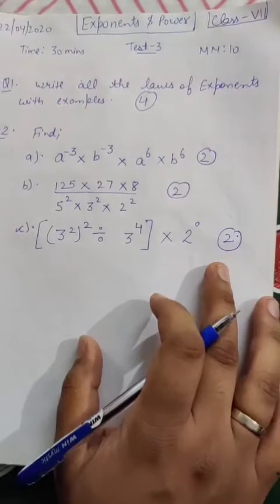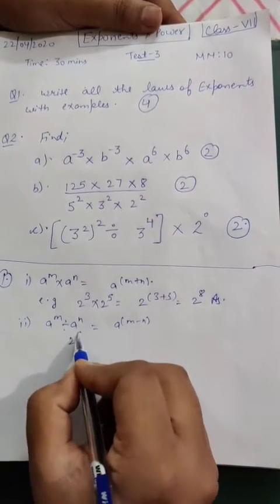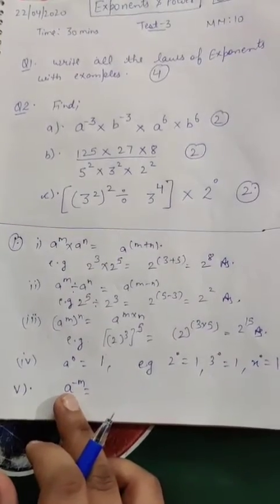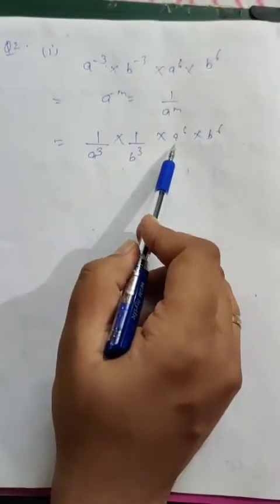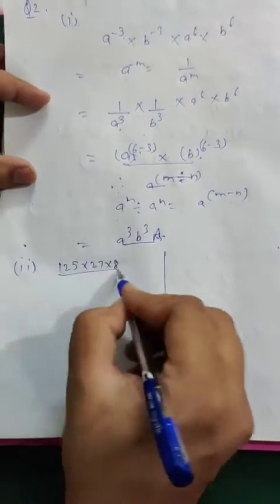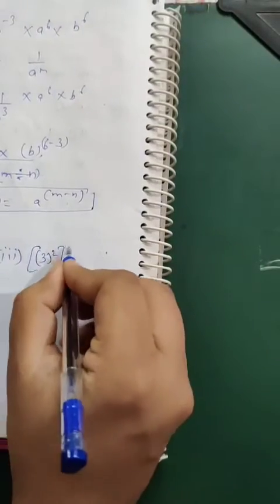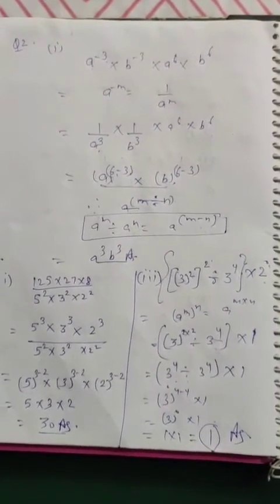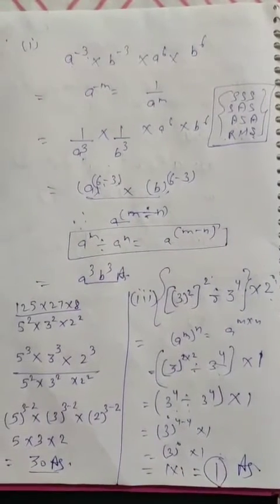22/4- Exponent and power Class VII test